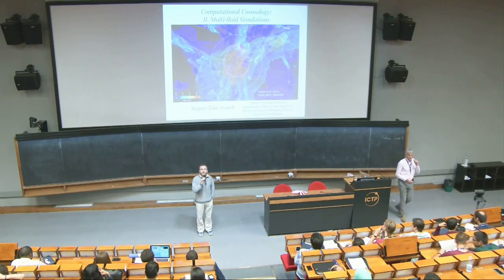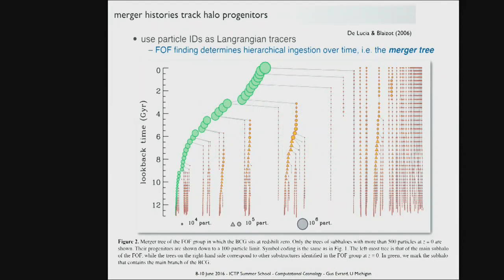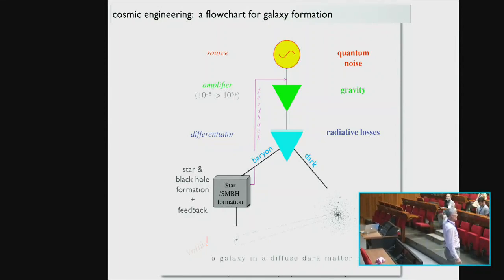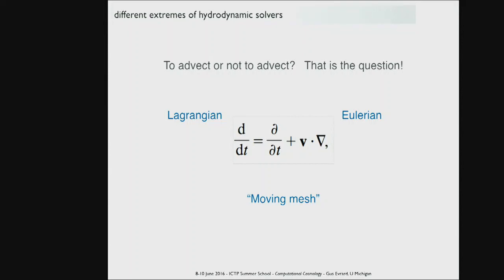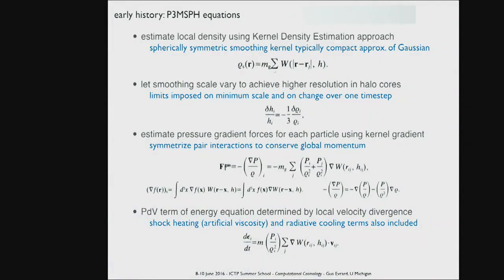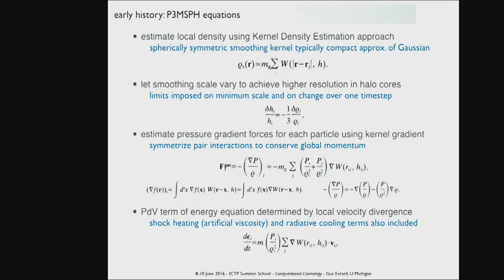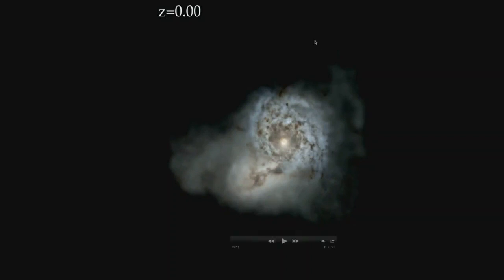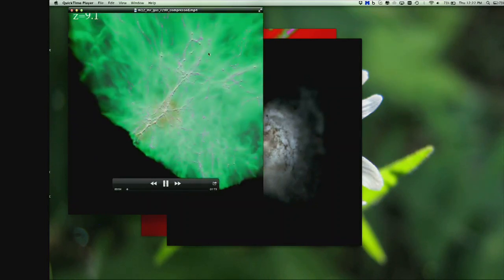Numerical Methods for Cosmology - Lecture 2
Speaker: Gus Evrard (University of Michigan)
Summer School on Cosmology | (smr 2844)
2016_06_09-11_15-smr2844